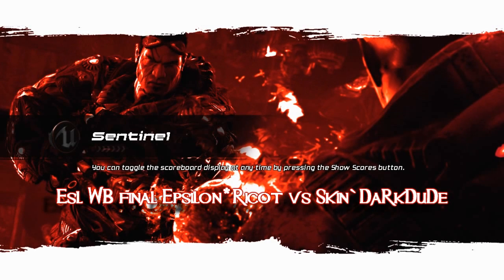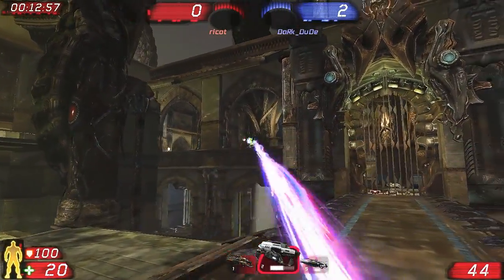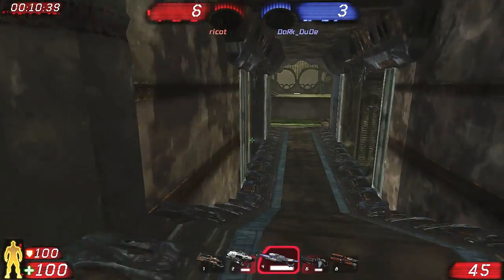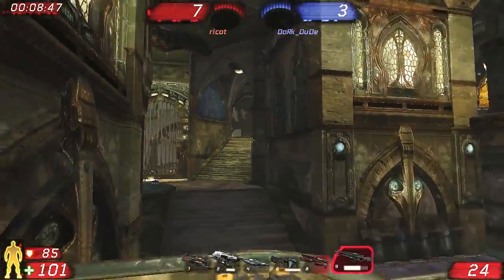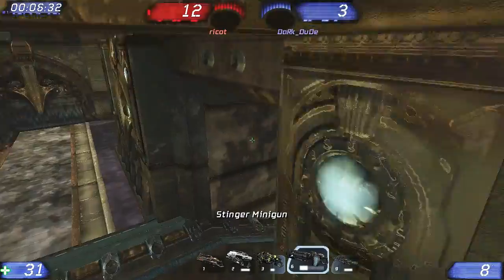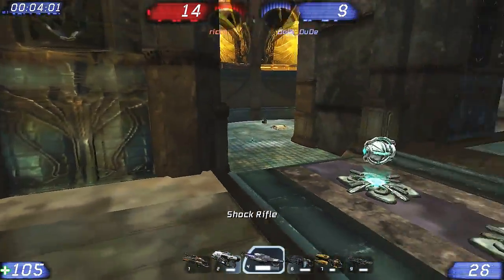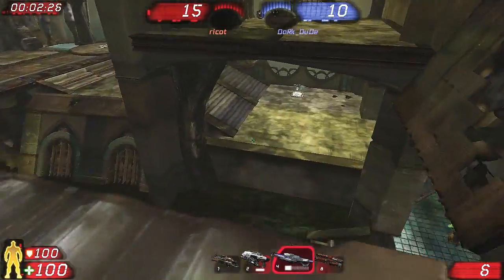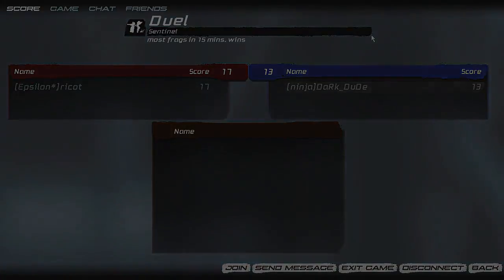UT3 Duel Epsilon`Ricot vs Skin`DaRkDuDe (Jiepie) Live comment by Aspec ESL WB final Sentinel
Hi there,

Here is a game opposing The young french duel/tdm owner Ricot against the now shining in shootmania for fnatic Darkdude aka Jiepie. It's the ESL duel cup WB final, and it's live commented by A-spec himself! It's giving you an enjoyable comment while watching a good match, so lay down and enjoy (i hope).

2nd map is Sentinel! Find out who s gonna win, press play!

for their nice work at that time, and lets hope one day, for more...
Thanks to A-spec, that is a really enjoyable caster.

Reminder:
1st Map = /watch?v=yFd_44UZyQw

Come and join us on irc: Quakenet server channel ut3.tdm, for more convenience, you can use Webchat to join (irc in your browser).